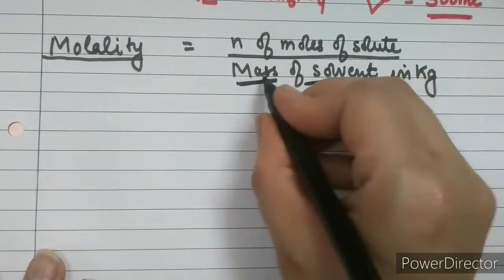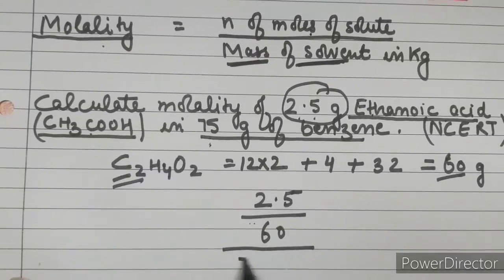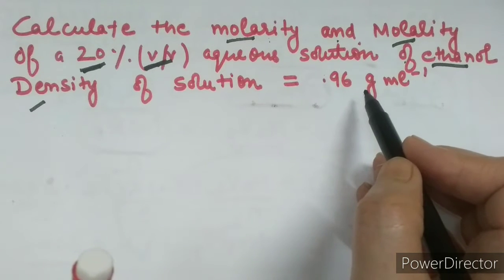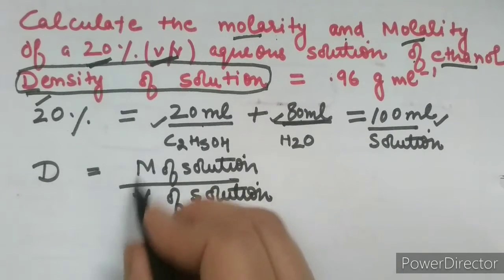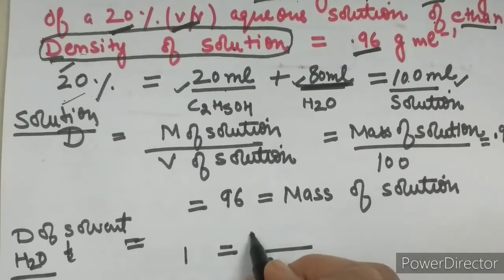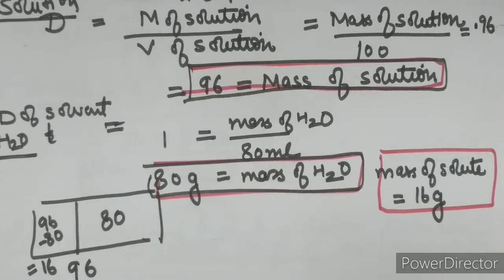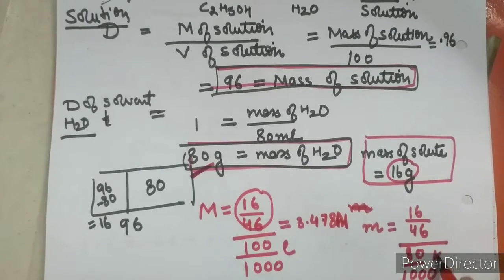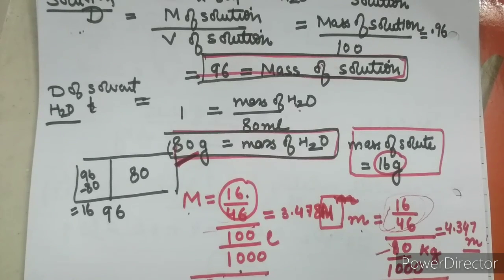MOLALITY (Solutions ans some concentration terms) NEET / JEE /NCERT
This video explains molality and numerical related to the term in Solutions and some concentration terms and colligative properties for NEET,JEE,NCERT CHEMISTRY.